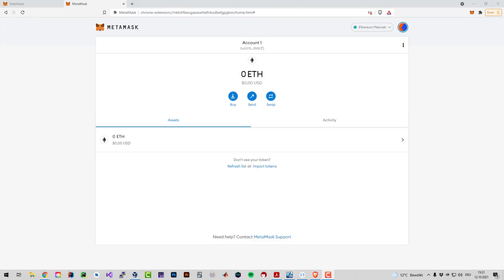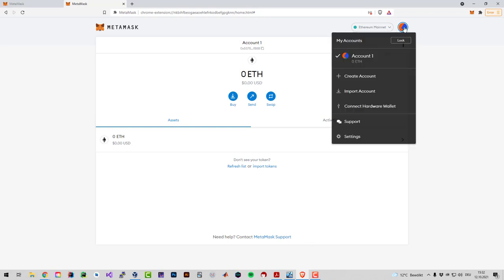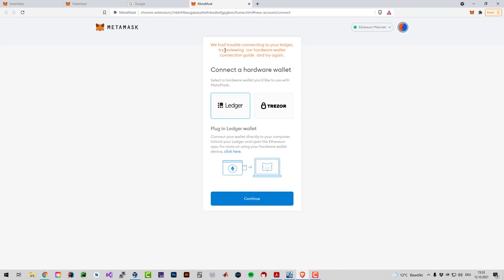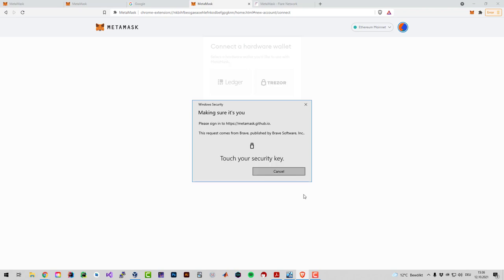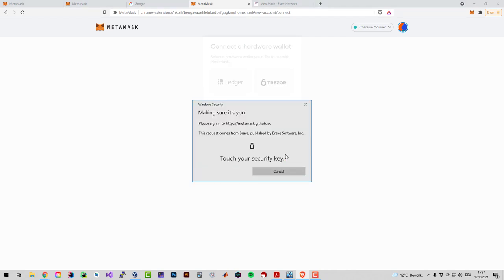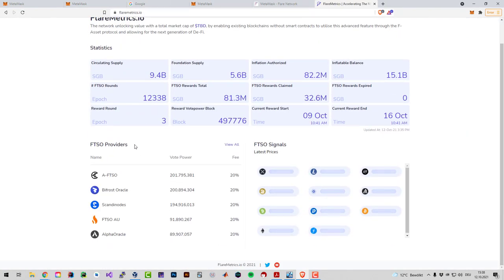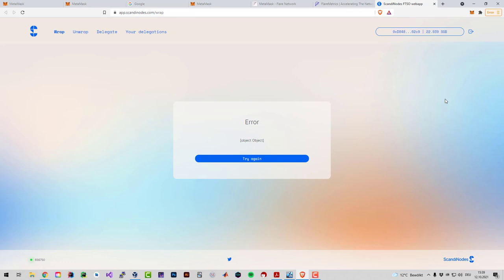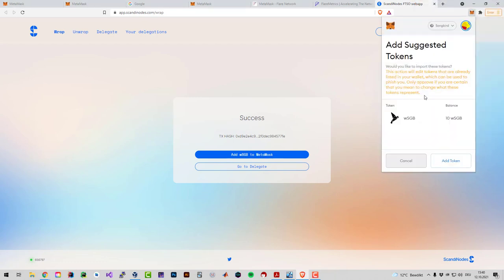How to use Ledger Nano with Metamask on Songbird [HowTo]